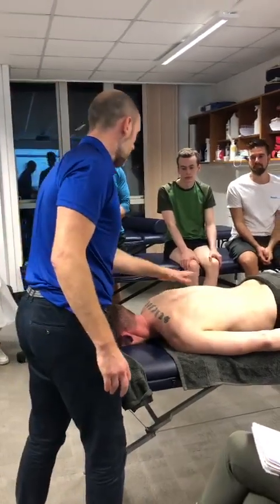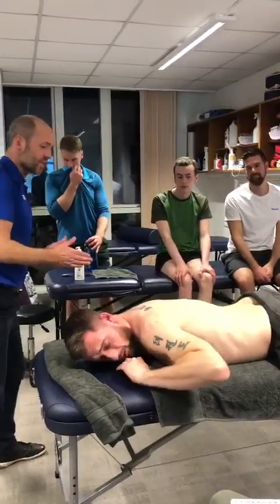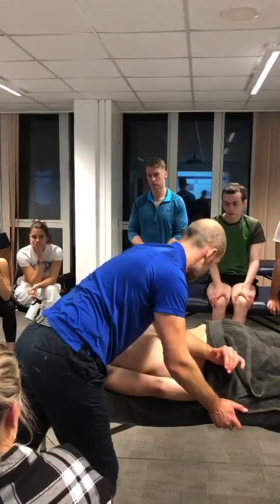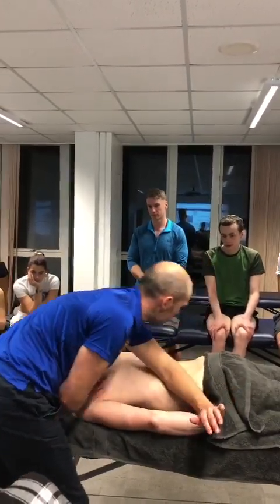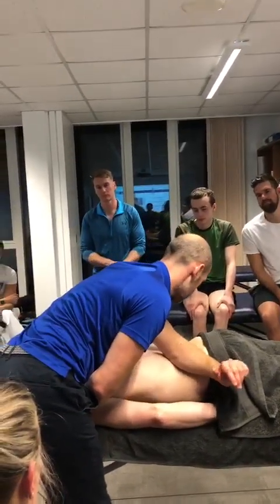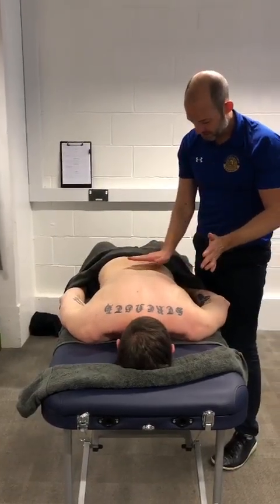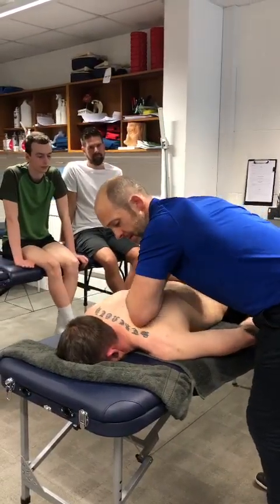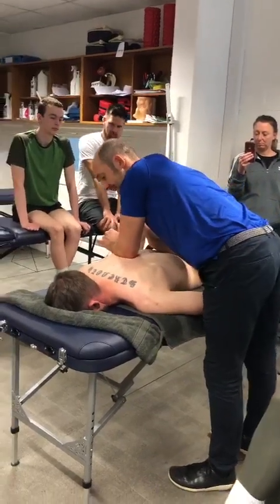Holistic back flow toweling and Money maker